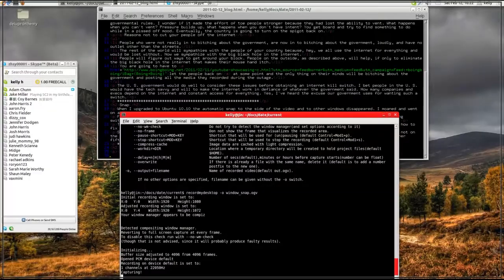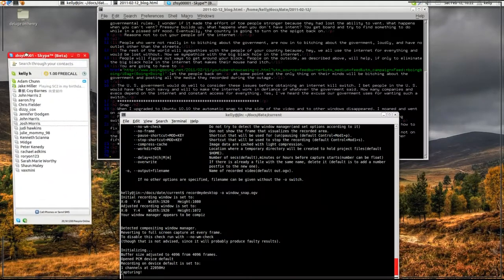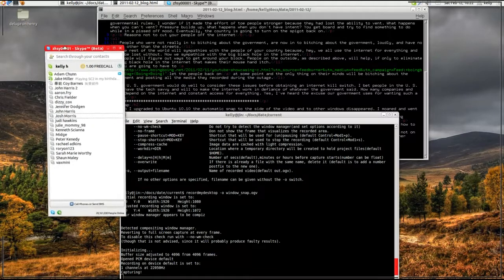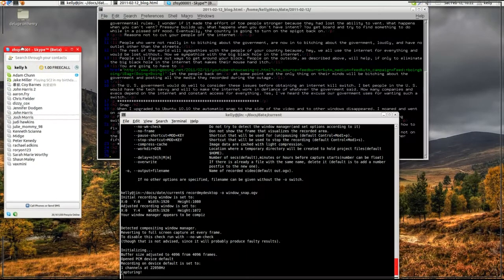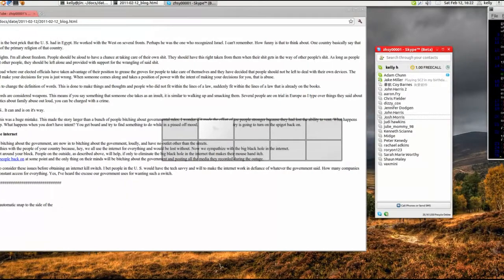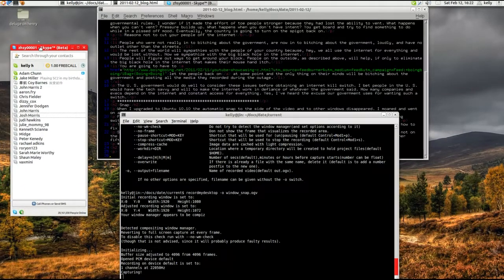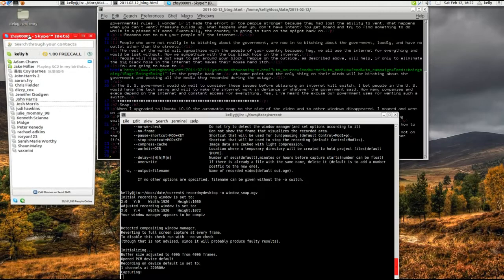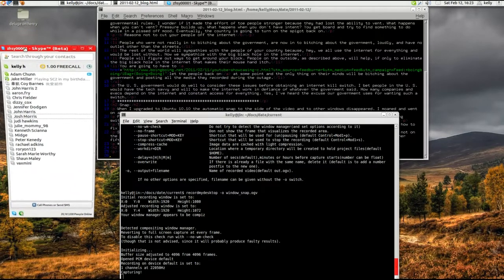Gnome window snap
This is my first attempt at making a screen capture video. It actually works. Give me a break. I'm not good at it.
How do you get the windows to snap to one another in Gnome?
I used recordmydesktop with all default settings for this capture.